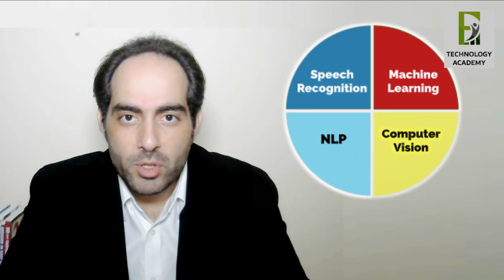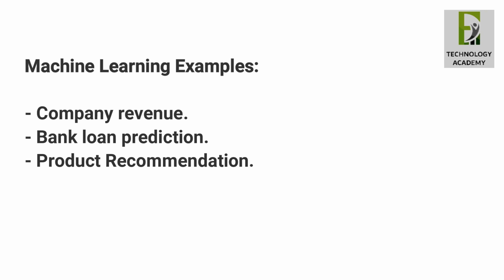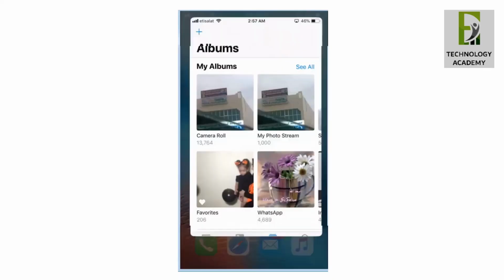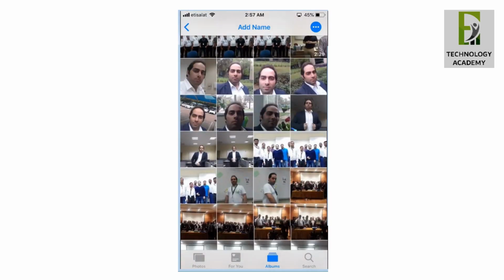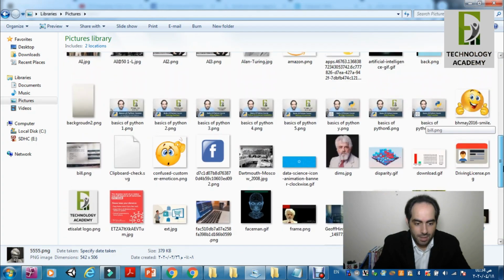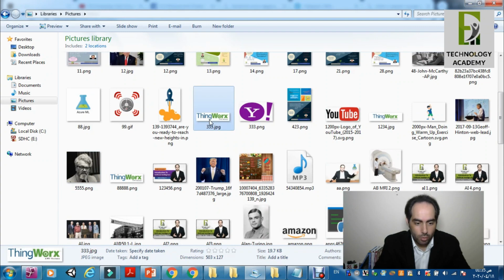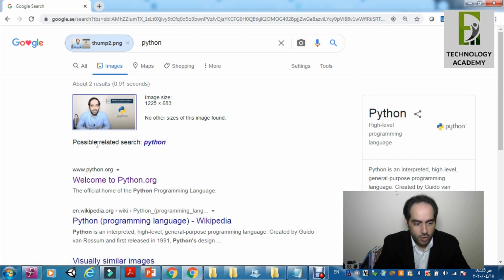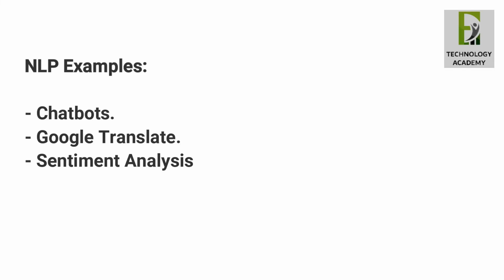Intro to AI Course | Part 4 | AI Different Fields | By Eng. Moh'd Marwan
In this session we will cover the followings:
- The Relation between (Artificial Intelligence ,Machine Learning & Deep learning)
- AI Fields (ML ,Computer Vision ,Natural Language Processing ,Speech Recognition)